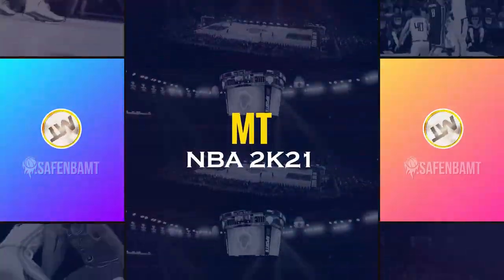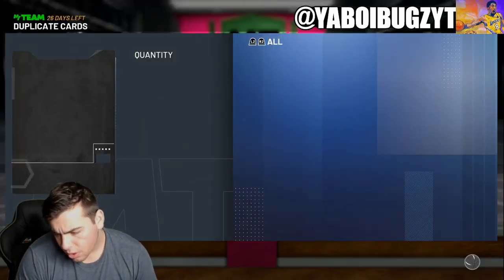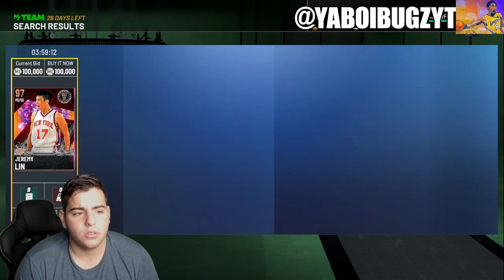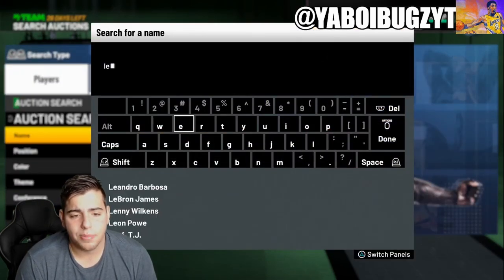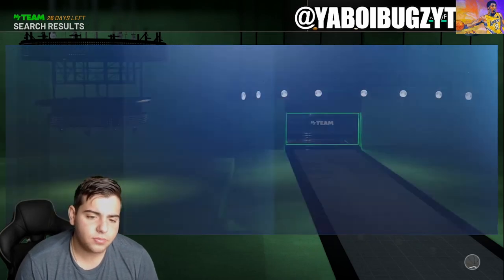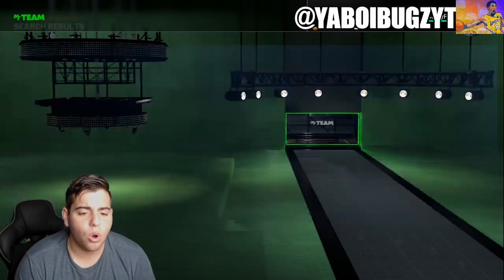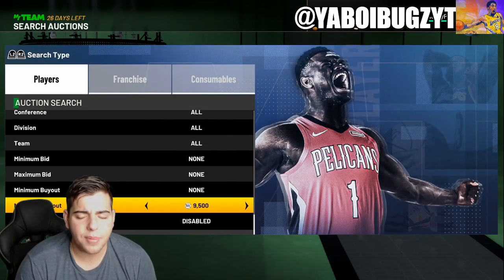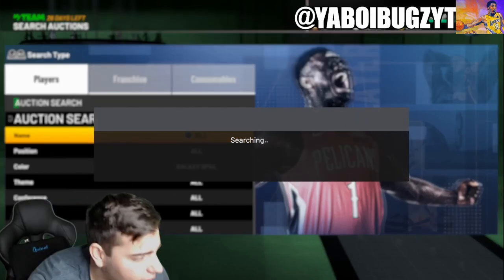TOP SNIPE FILTERS IN NBA 2K21 MY TEAM! DO THIS RIGHT NOW TO MAKE MILLIONS OF MT!